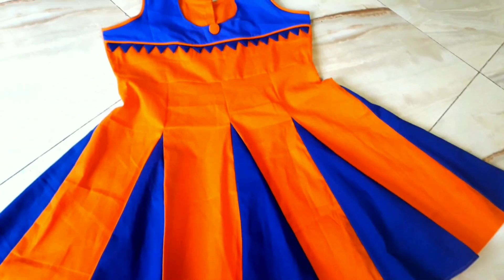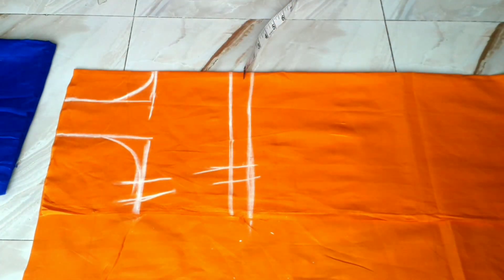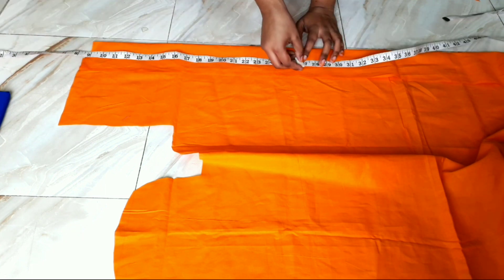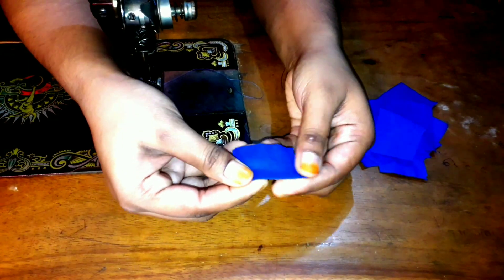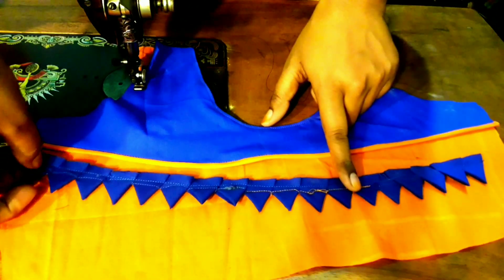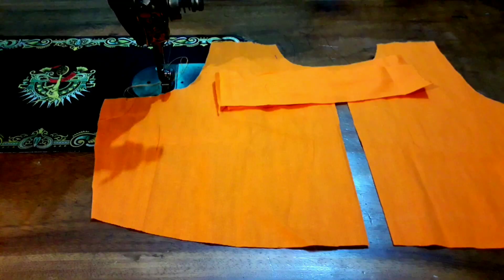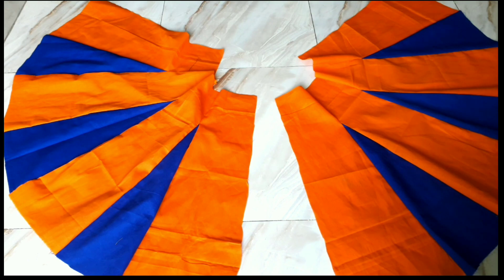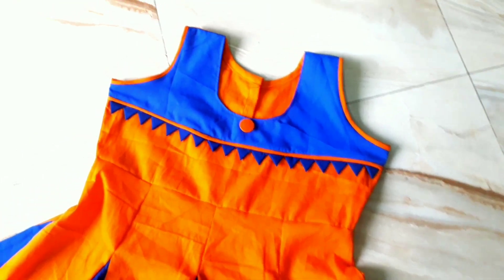বাচ্চাদের জামার ডিজাইন কাটিং এবং সেলাই|Beautiful baby frock cutting and stitching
বাচ্চাদের ডিজাইনার জামা কাটিং এবং সেলাই খুব সহজ ভাবে বুঝিয়েছি
২০২১ সাালের নতুন ডিজাইনের বাচ্চাদের জামা কাটিং এবং সেলাই